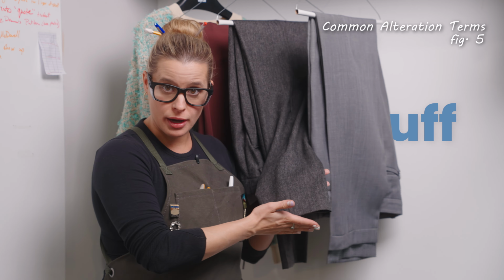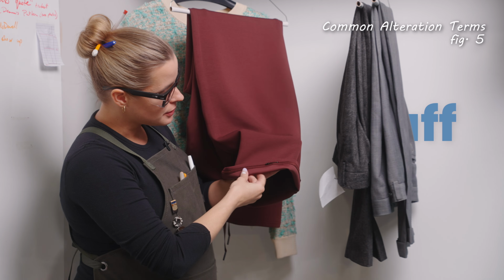Mastering Body Measurements And Tailoring Vocabulary (Ep. 69)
Follow along as I demystify basic body measurements and common sewing and tailoring terms to help you communicate exactly what you want at your next fitting!

Tailor's Top Picks for Tools

Tailor's Top Picks for Sewing Machines

00:00 Introduction
00:13 Basic Body Measurements
00:40 Neck Measurement
01:02 Chest Measurement
01:29 Waist Measurement
02:19 Hip Measurement
03:53 Measurements Recap
04:27 Term: Bodice
05:40 Term: Sleeve Length
06:18 Term: Vent
07:52 Term: Taper
08:50 Term: Cuff
11:40 Term: Hem
13:14 Recap!